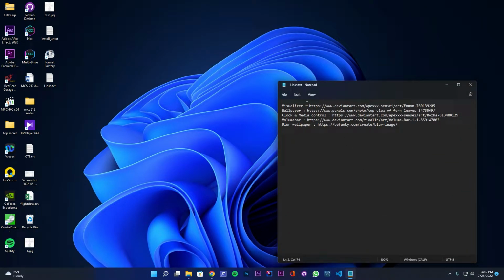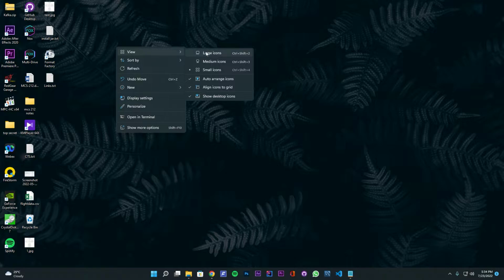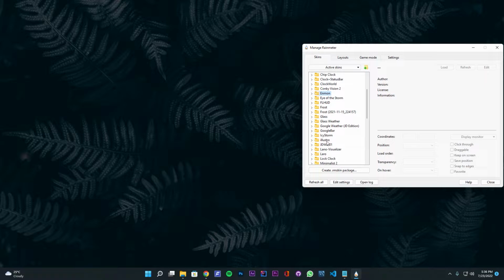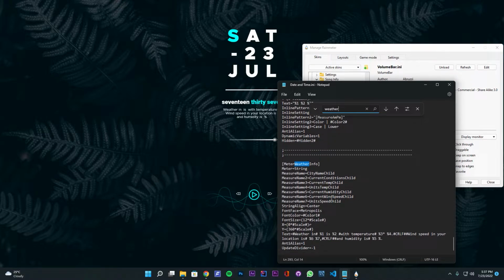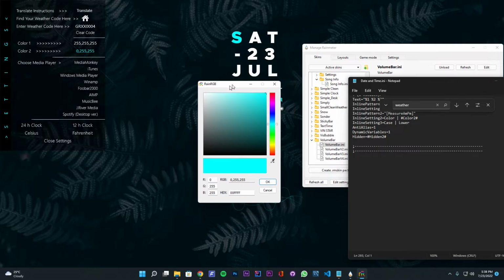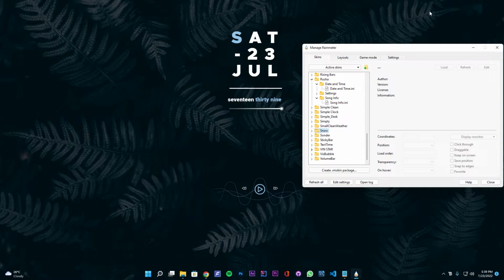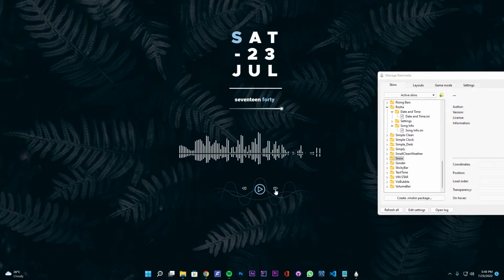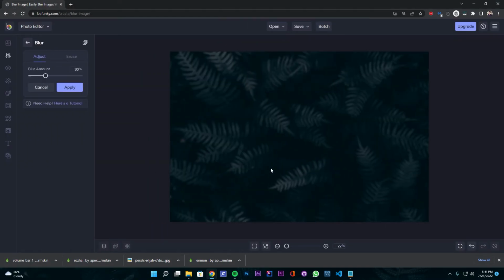Clean and Minimal Theme for Windows 11 | Easy Step by Step Tutorial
Sharing another minimal theme to make your windows 11 look awesome. Hope you will like this one.

FAQ
1. Will rainmeter slow down my PC?
Ans: No it will not. It's a lightweight software that can be handled smoothly by a PC with an Intel Pentium processor and 4 Gb of ram.

2. What is the memory and CPU usage of this theme?
Ans: It uses a memory of 30 - 60MB and 1% or 2 % of your CPU.

3. Will this affect my gaming performance?
Ans: You can enable gaming mode in rainmeter to stop its background activity. Right click rainmeter icon form taskbar tray to enable gaming mode.

Ans: Yes you should!!! 😄